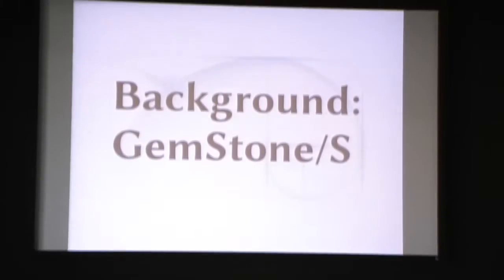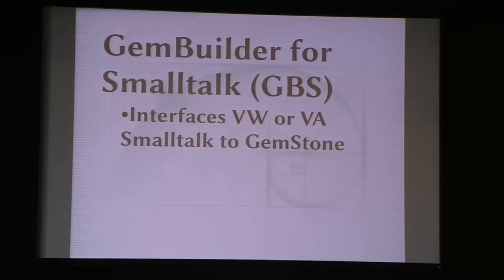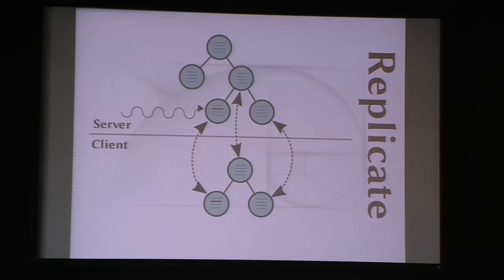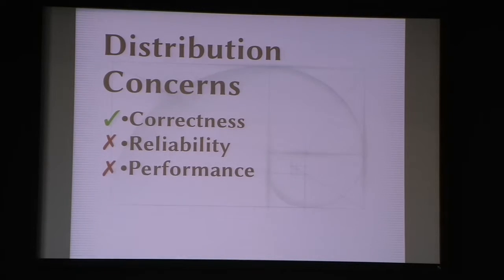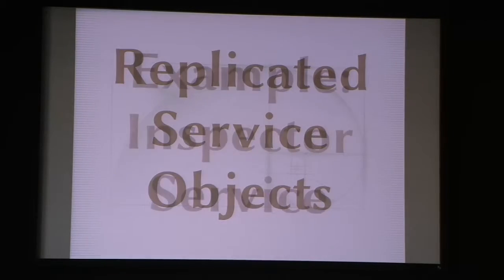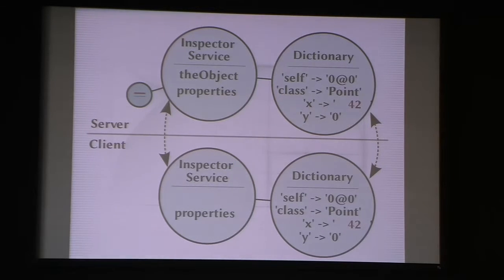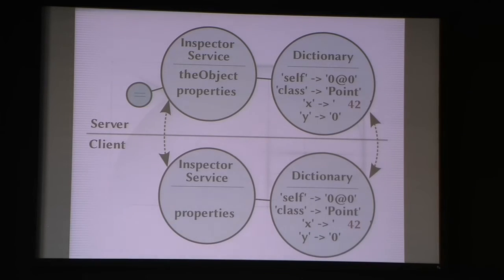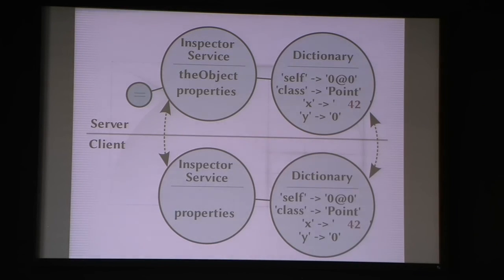Replicated Service Objects -- A Strategy for Distributed Applications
Martin McClure
ESUG16

Early in the history of distributed Smalltalk applications, designers
built systems that provided transparent distribution. This enabled
distributed applications to be written almost as if they were on a
single machine. After the explosion of the Internet in the late '90s, it
was widely recognized that this approach led to applications that did
not perform well -- application developers needed to be aware of and
design around communication latency. One solution to this problem is
Replicated Service Objects, an architecture for distributed Smalltalk
applications that makes it easy to minimize the impact of network latency.

Bio:
Martin has been interested in Smalltalk since he first heard about it in
1975. After a frustrating ten-year wait he finally got his hands on a
running Smalltalk system and hasn't let go since. As a senior engineer
working on GemStone Smalltalk products at GemTalk Systems, he leads a team that designs and implements a distributed object system that acts as a bridge between a Smalltalk client and a GemStone Smalltalk server.
In his spare time, he works on Mist (a Smalltalk-like language with
improved modularity and security and no virtual machine) and does a lot of contra dancing. Lately, he's been working on remodeling an old house with attached former church which will become his home with built-in dance hall.